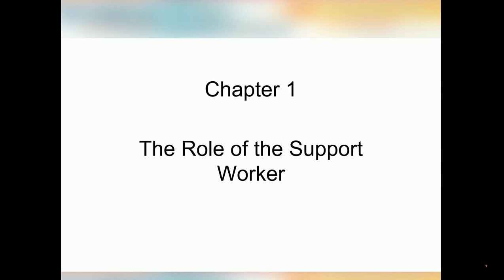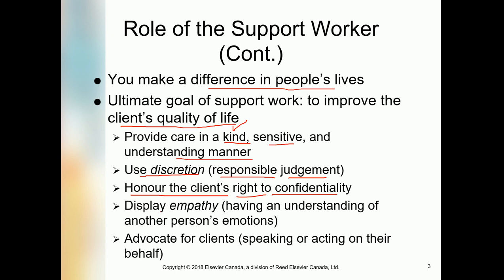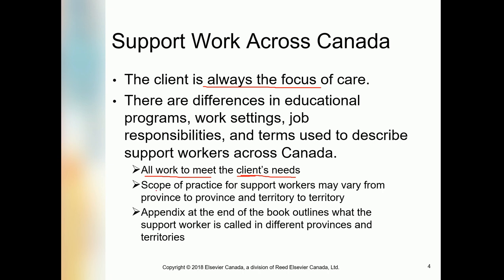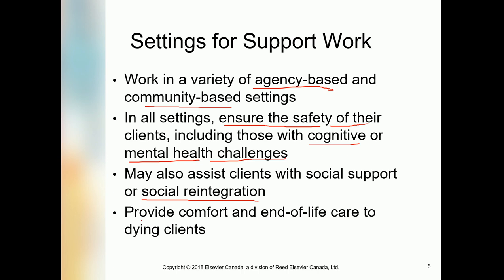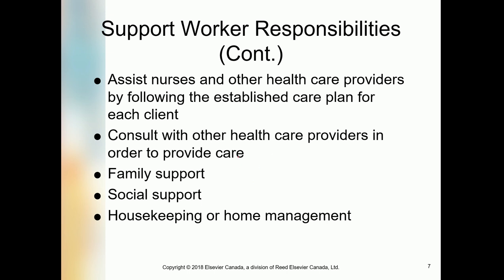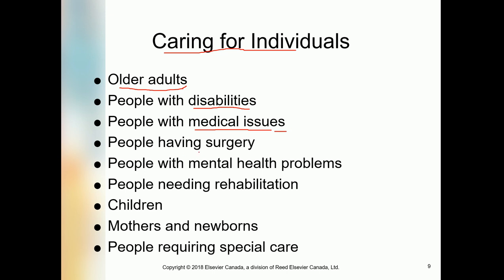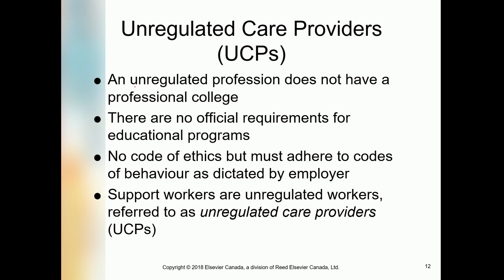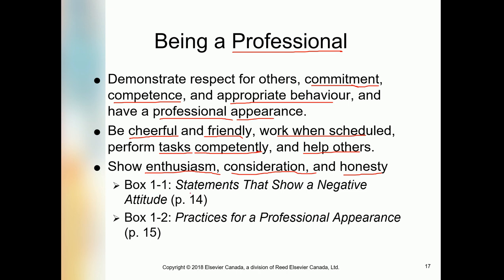CHAPTER 1 ROLE OF THE SUPPORT WORKER